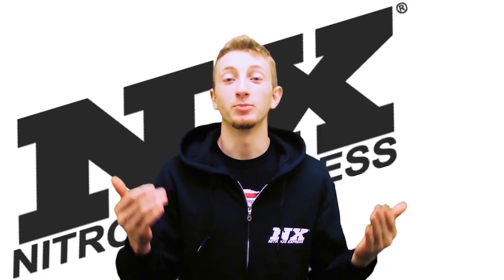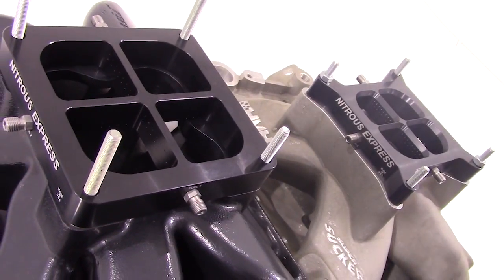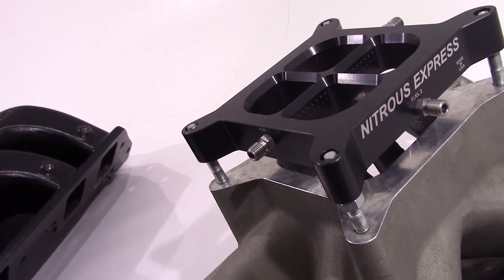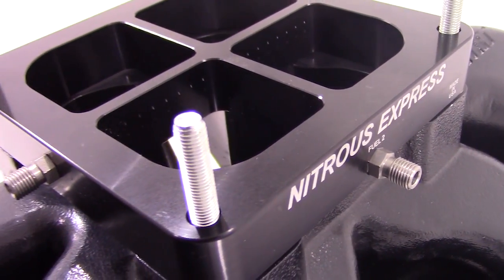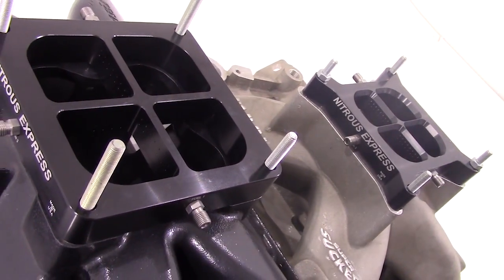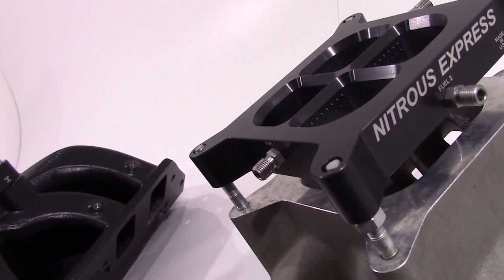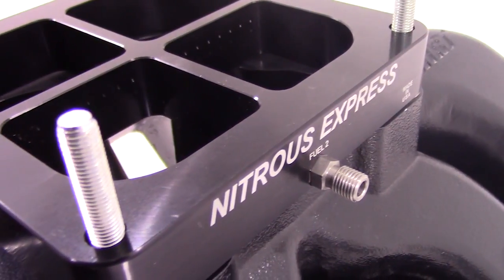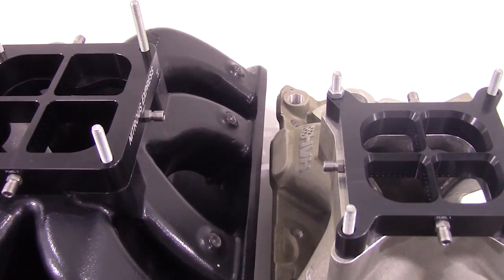Dual Entry Crossbar Plate Systems from Nitrous Express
The new NX Billet Crossbar nitrous plate systems have just raised the bar in nitrous plate technology. The CNC machined design eliminates round spray bars resulting in excellent atomization and cylinder distribution. With no spray bars to sag, rotate or disrupt airflow, this is truly the Next Generation in cross bar nitrous plate technology.

This crossbar nitrous system includes more than the standard nitrous kit. It includes a custom solenoid bracket, billet aluminum Y-fittings, braided stainless solenoid to plate lines, nickel plated fittings, wide open throttle switch, master arming switch, 40 Amp relay and relay harness.